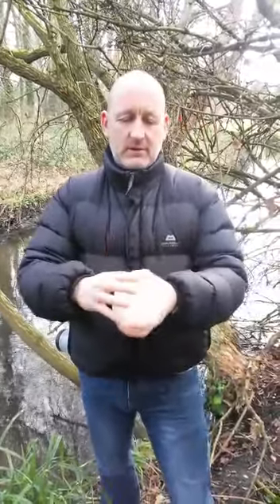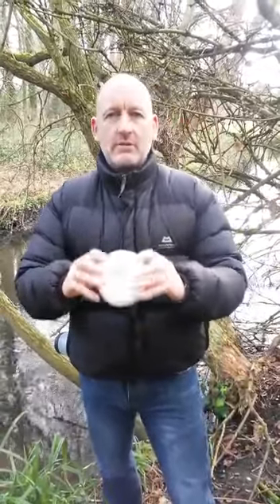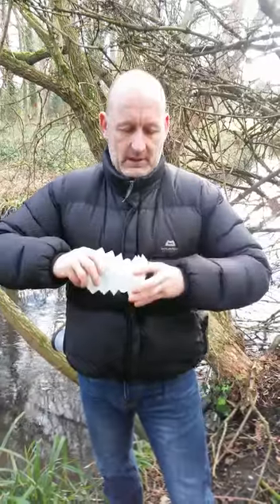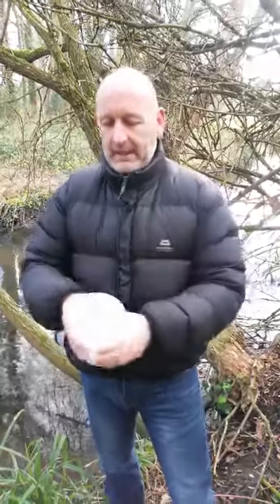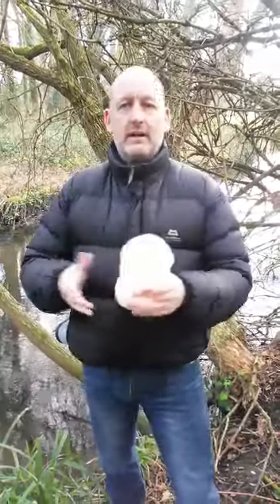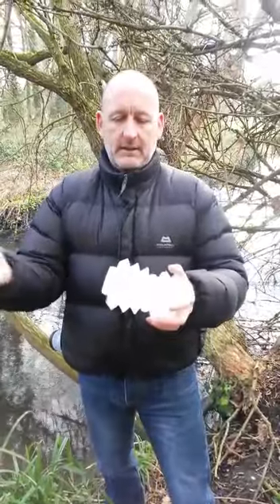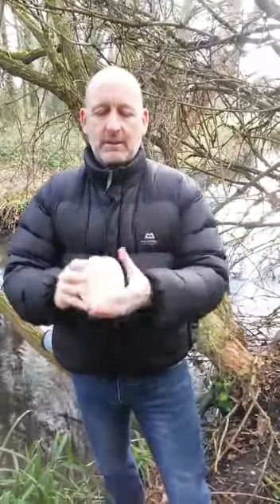Aquafilta Sports Bottle